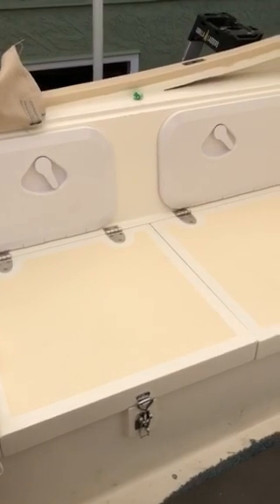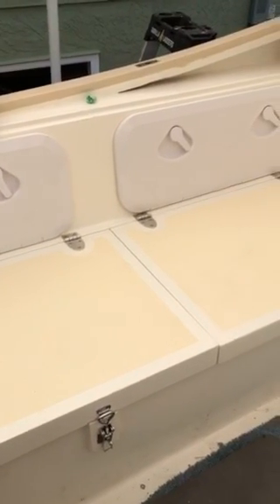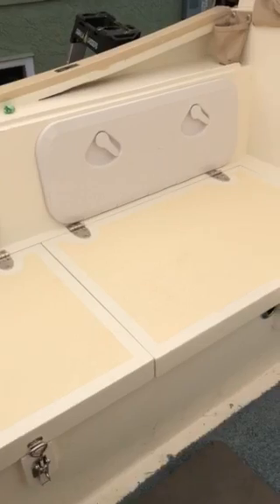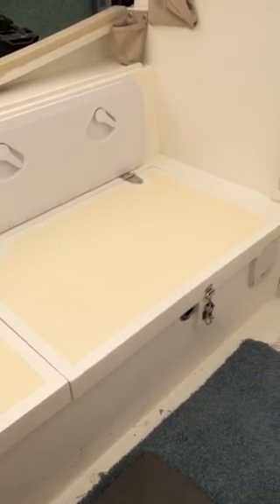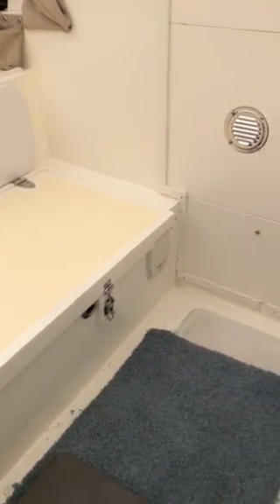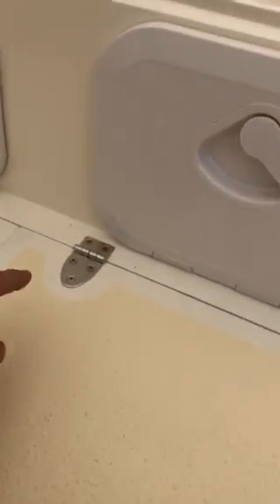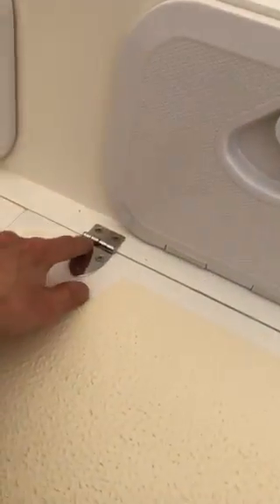Rebuilt Cockpit Hatches for Camas Moon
My original build of the cockpit locker seats/hatches for my newly built 18' yawl, Camas Moon, were too light and the I put the hinge pivots in the wrong place. I built stronger replacements and changed the hinge points. This is a brief look at the finished result.